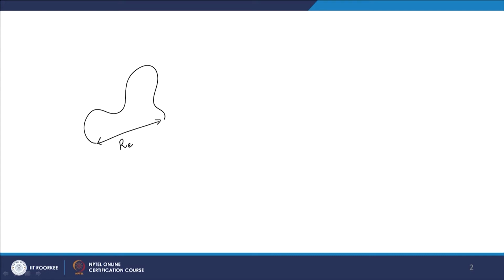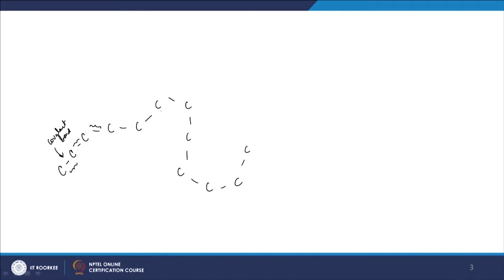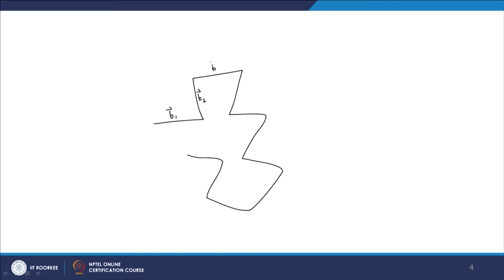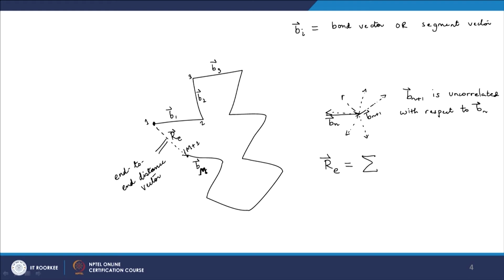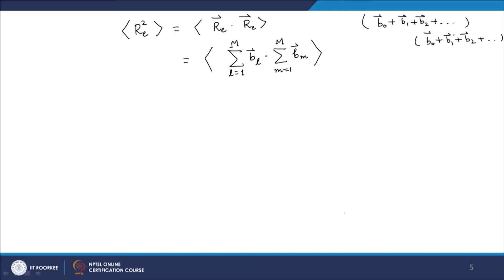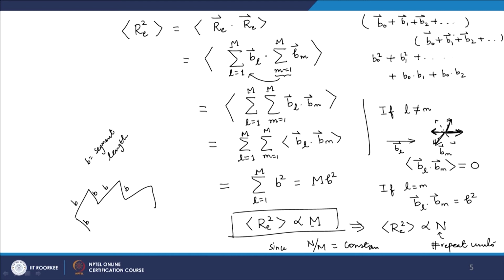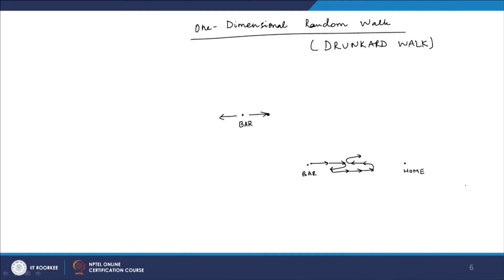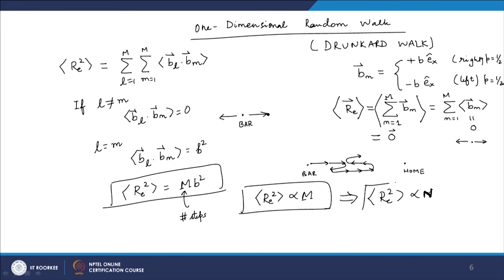Lecture 04-Random Walk Models of Single Chain I: end-to-end distance of a polymer chain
Random Walk Models of Single Chain I: end-to-end distance of a polymer chain, freely jointed chain, “drunkard walk”